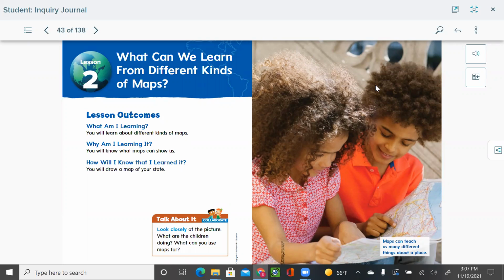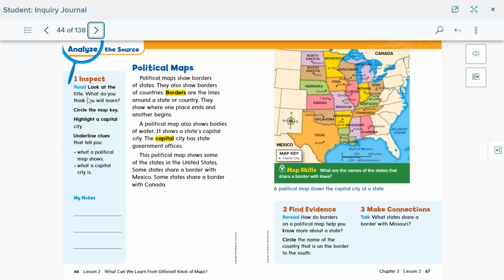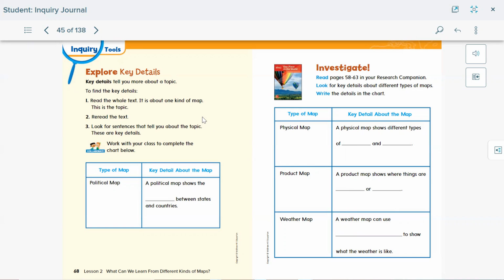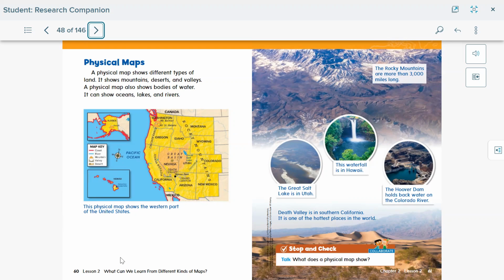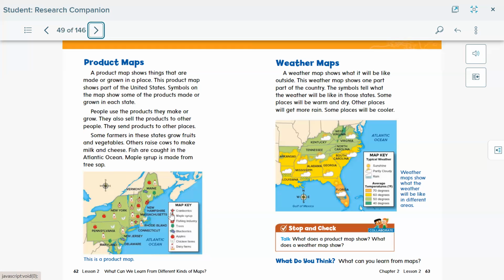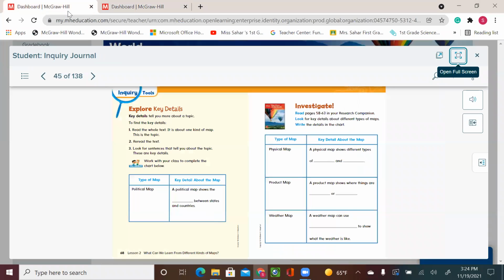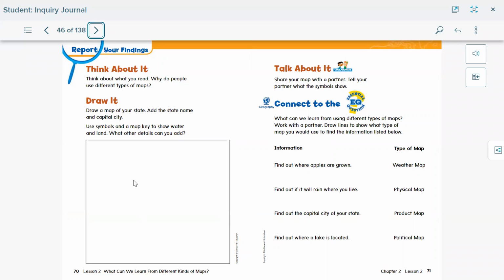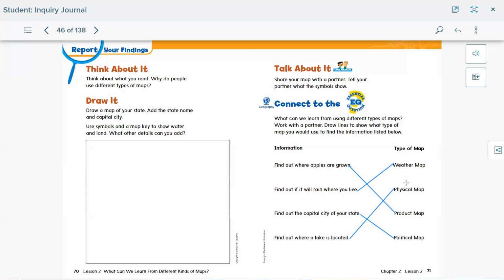Grade (1) Social Studies Chapter 2 Lesson 2